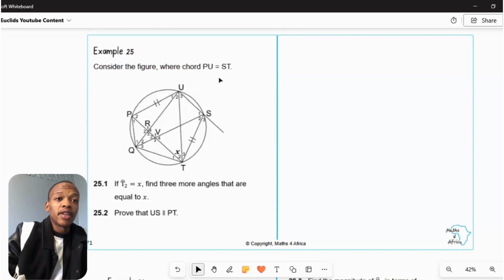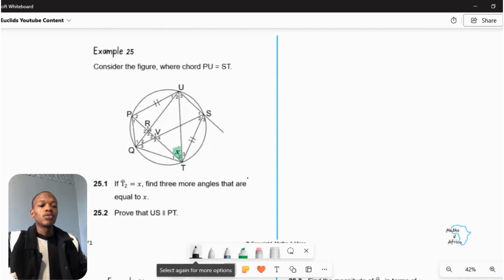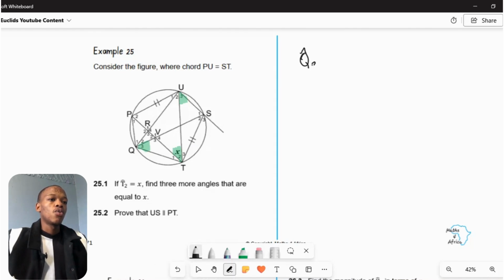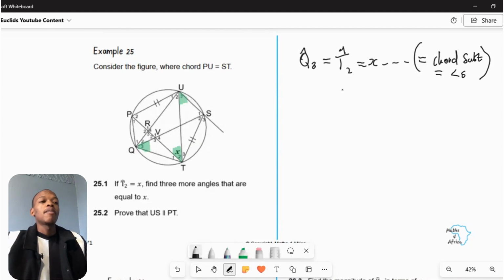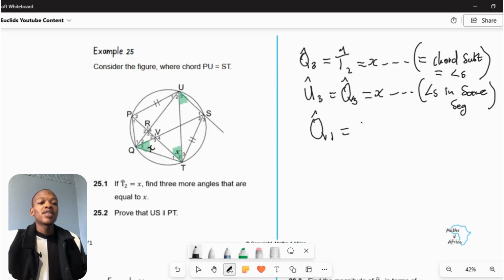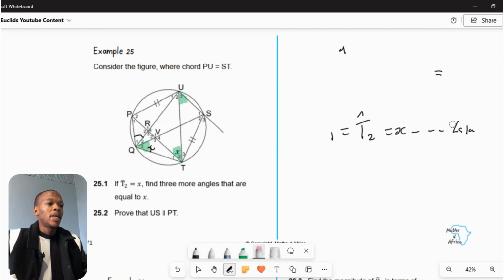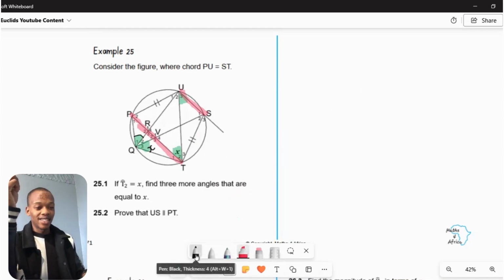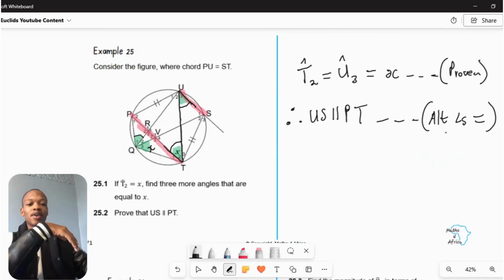Euclidean Geometry Part 10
Copyright acknowledged that the question and diagram were taken for study guides; use the same link.